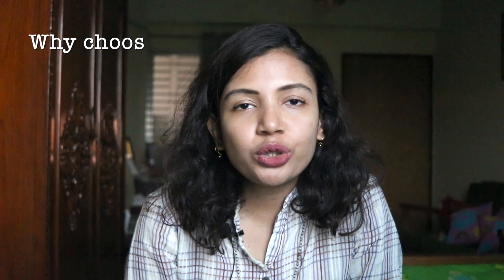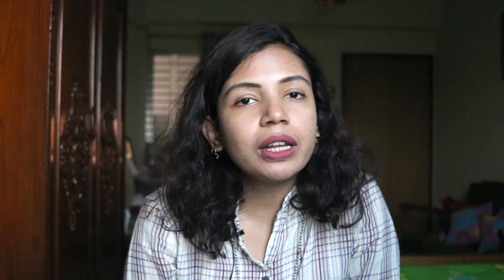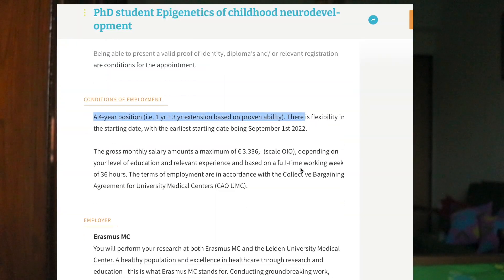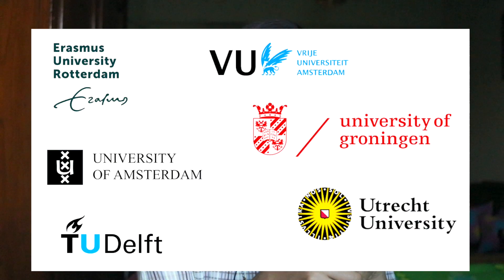নেদারল্যান্ডসে কিভাবে পিএইচডি এর জন্য আবেদন করবো? PhD application process in Netherlands !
Here I discuss PhD application in the Netherlands (application process, salary, scholarships, how to apply, job visa and other benefits).

0:00 - Intro
01:44 – Why choose Netherlands for PhD?
01:50 – Value of degree
02:17 – Salary, Job visa, PR process
02:42 – Ph.D. vacancies (types)
04:04 – Application process (how to find the vacancies)
07:31 -  Requirements and other preparation tips